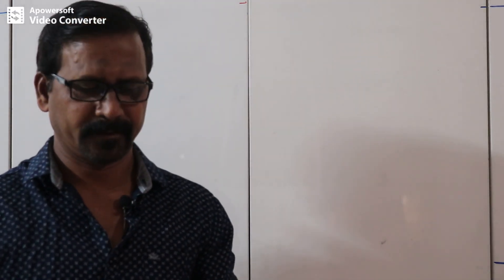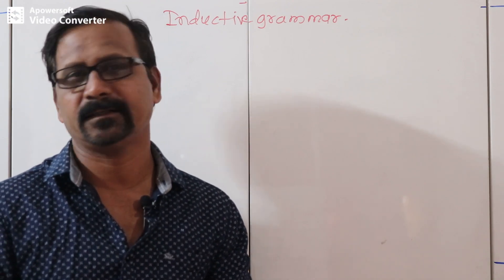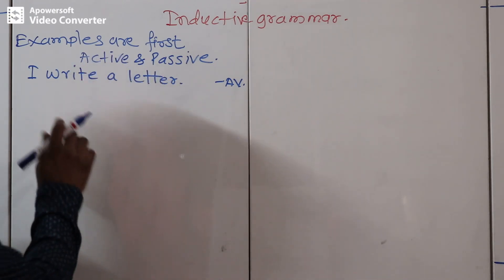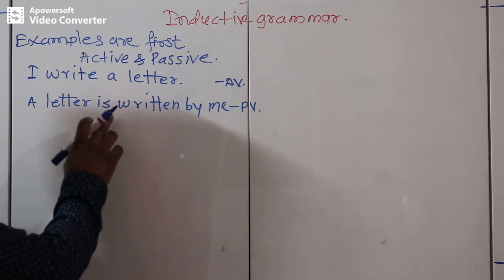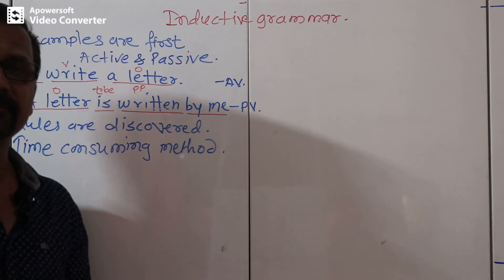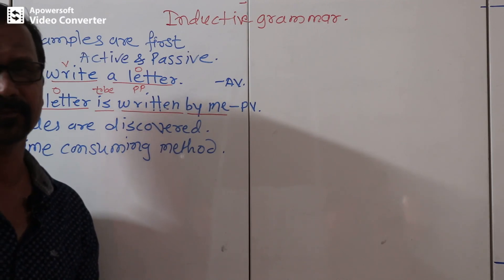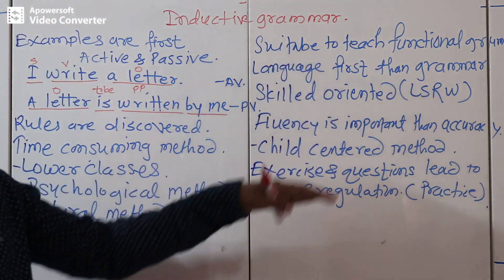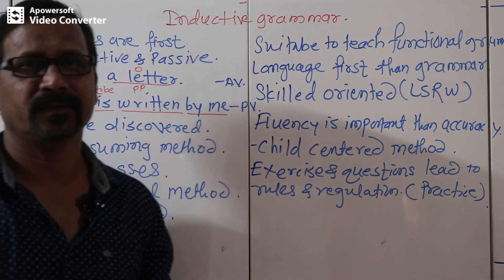F4- Unit 4. Inductive Grammar ( English Language)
Grammar Enrichment:- Inductive Grammar (English Language).
This video focuses on Inducative method of teaching grammar. This method is famous in these days to teach grammar to students.
English Grammar